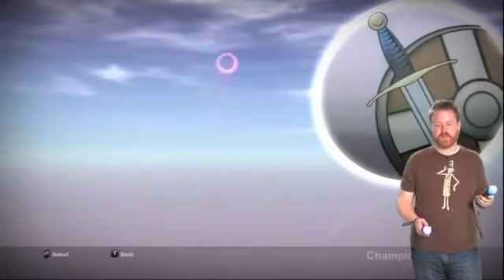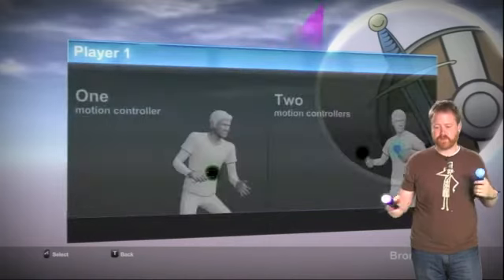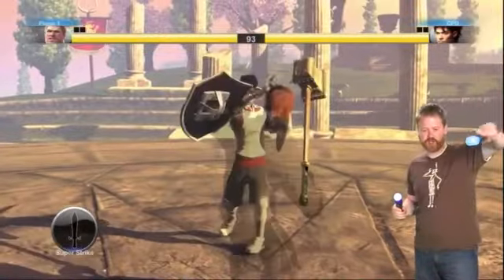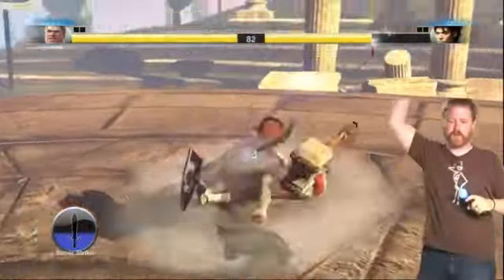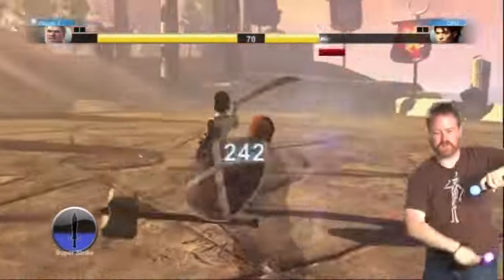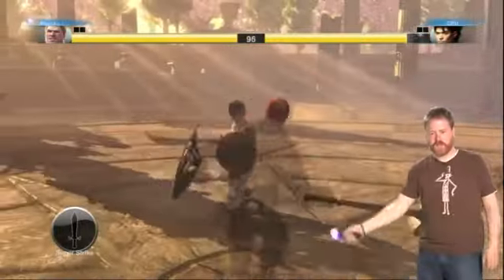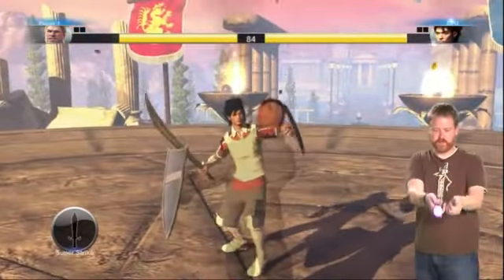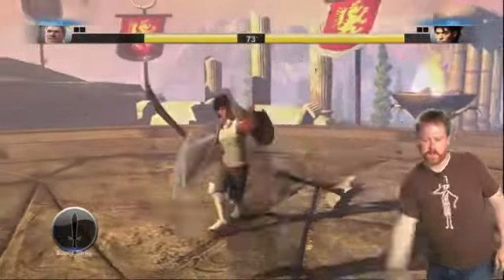Sony PlayStation Move Sports Champions Video